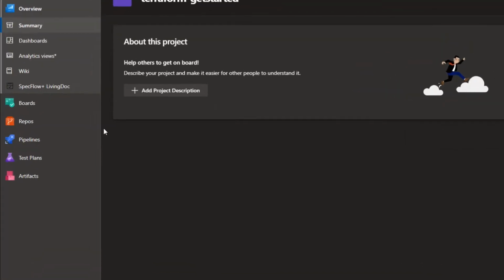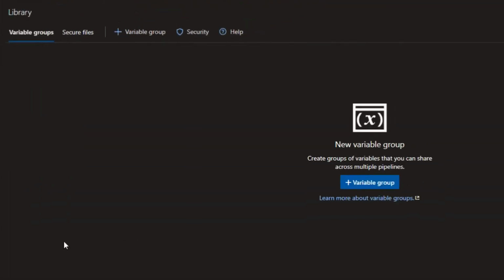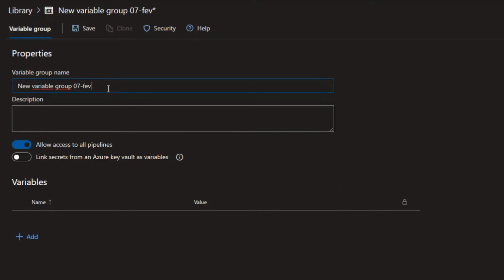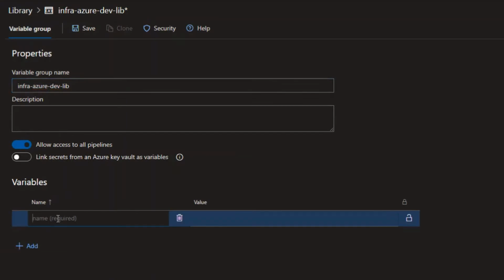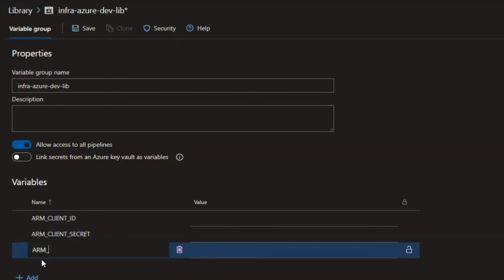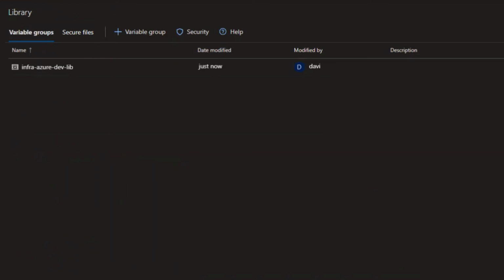HOW TO CREATE A VARIABLE GROUP ON AZURE DEVOPS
Variables give you a convenient way to get key bits of data into various parts of the pipeline. The most common use of variables is to define a value that you can then use in your pipeline. All variables are stored as strings and are mutable. The value of a variable can change from run to run or job to job of your pipeline.

OUTLINE

00:00 Go to "Pipelines"
00:04 Click on "Library"
00:08 Click on "Variable Group"
00:14 Define the variable group name
00:28 Add the variables
00:58 Click on "Save"